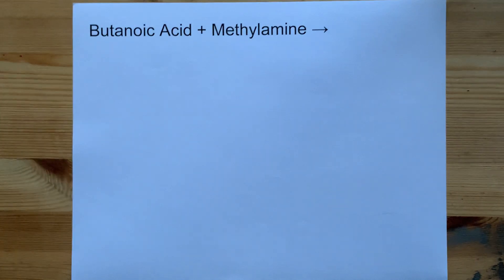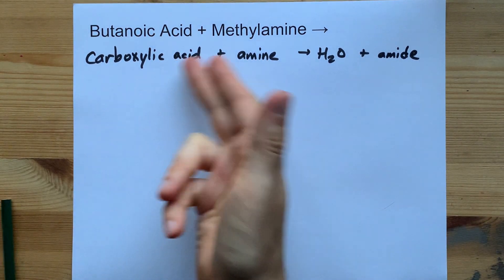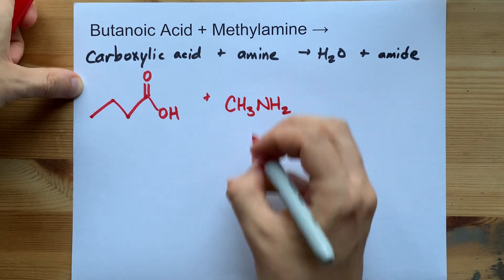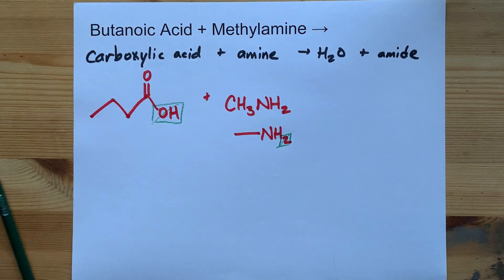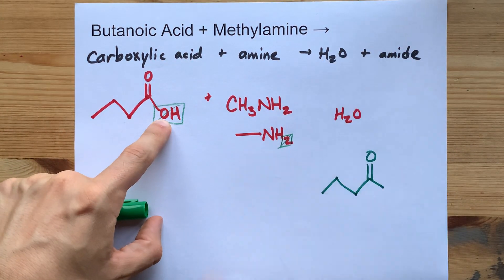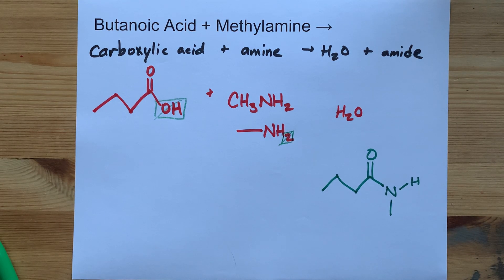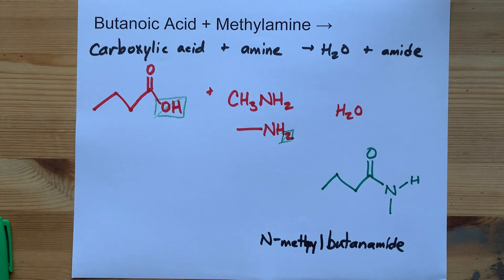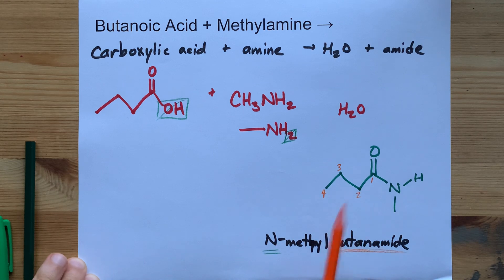Butanoic Acid + Methylamine = ?? (N-methylbutanamide + Water)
C3H7COOH + CH3NH2 = C3H7CONHCH3 + H2O
Carboxylic acids (such as Butanoic acid) can react with primary or secondary amines (methylamine is a primary amine) in a CONDENSATION reaction. This particular one is called Amidization. Water is made, and the OH of the carboxylic acid is replaced with the amine molecule (less one H).